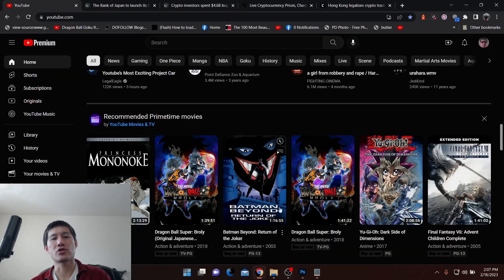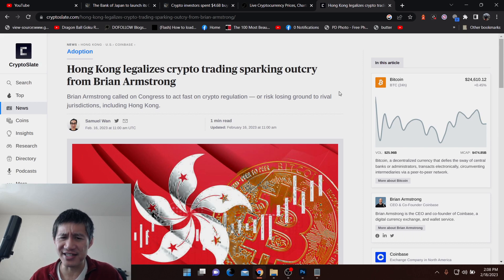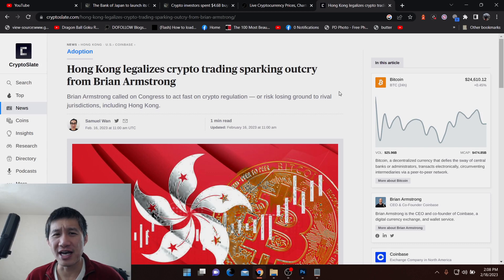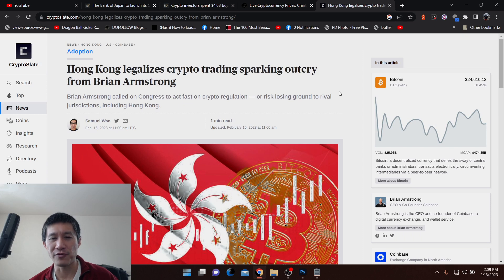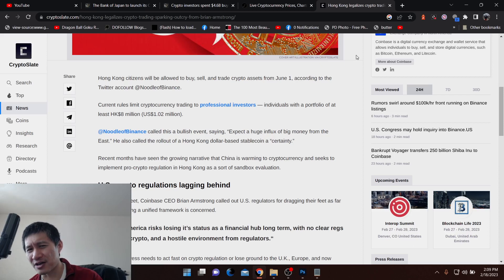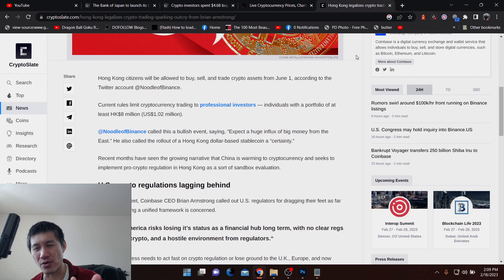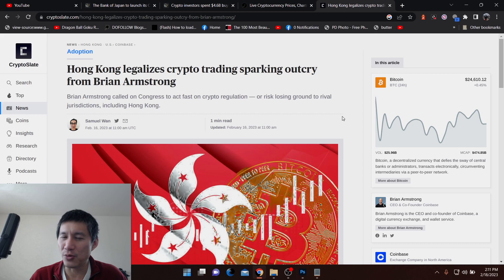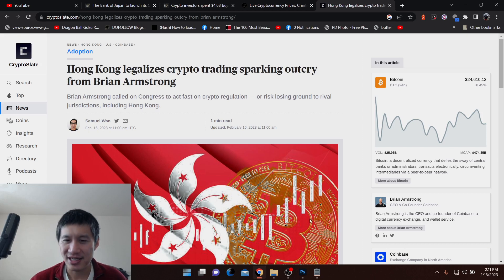Hong Kong legalizes Crypto trading! Is China next? Could this be a massive BULL RUN trigger?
Hong Kong has finally legalized Crypto trading! Could this be China signaling that they are about to legalize crypto as well?

ADA

addr1qxa844x2nm493q6pc9afl95v957aese7tathv3qmwq48mzc5dwfgxsjkqlnetr8y8t5ztrhczdpv0se8kf8l5wv74z7qgxsnf6

Vechain
 0x41aea376d651d90d53f76ce280c05855db105007

Tron

TXJw7F9mZbiXz6EJcpo656BYU7h8mosNEY

ICX

hx52f439bd40bdaa1f13b1a93697d45ad5fa73d36e